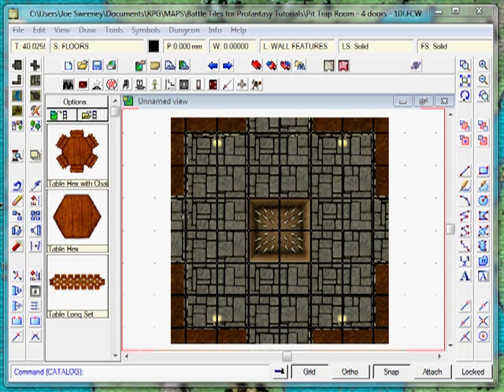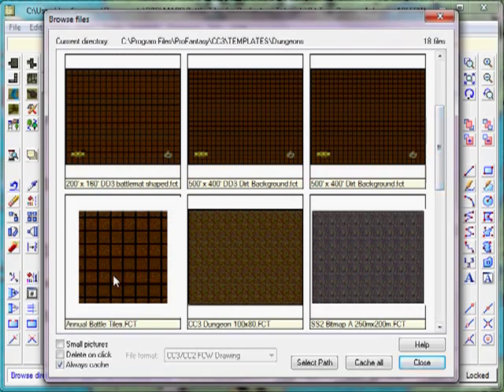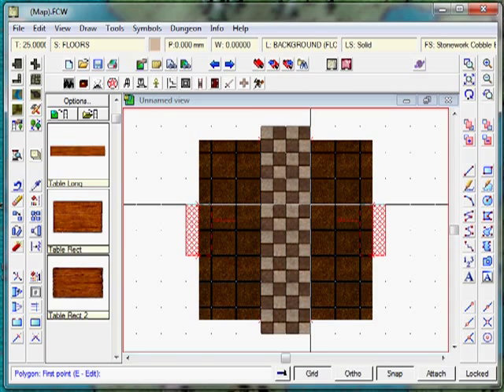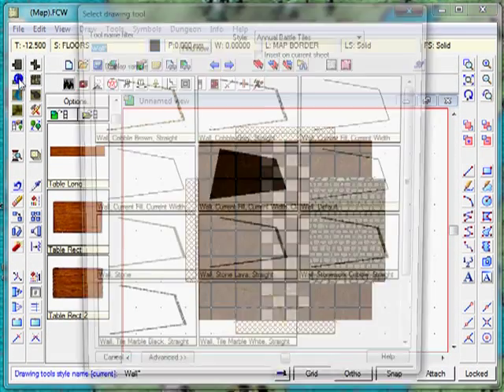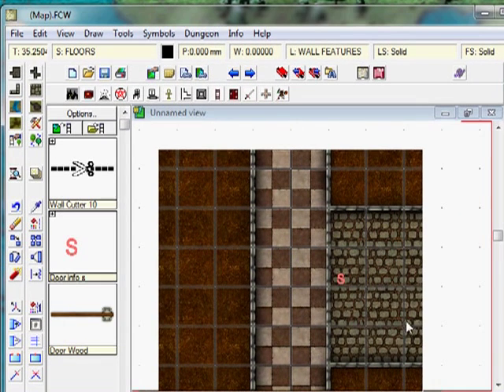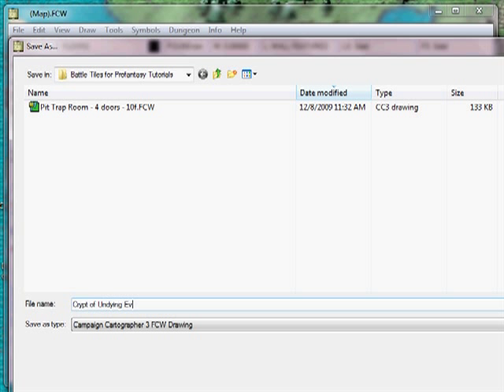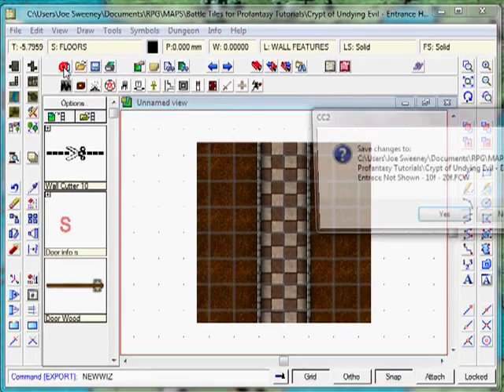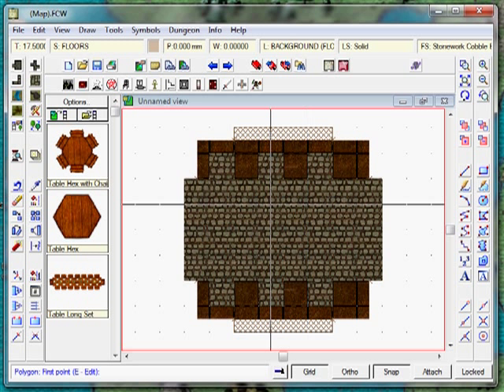Battle Tiles - The Crypt - Part 1 (The Entrance & Multipoly Tool)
In this tutorial series, you will learn how to make a multi-tile dungeon using Profantasy Dungeon Designer and the Battle Tile Templates. In this video, you will learn how to create a hall with a secret door in about 45 seconds! We then create a complex crypt room tile with the multiploy tool.